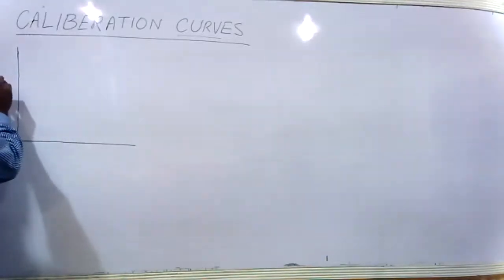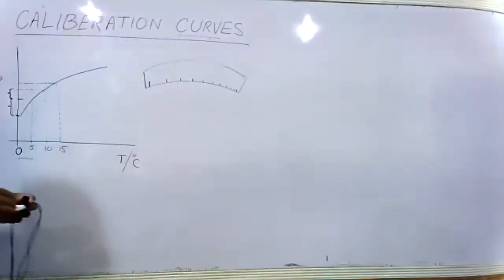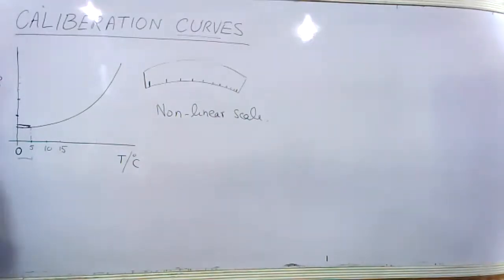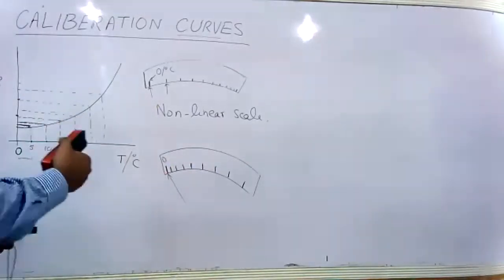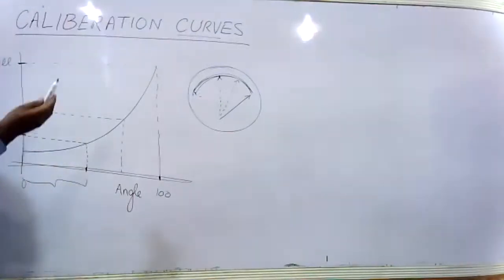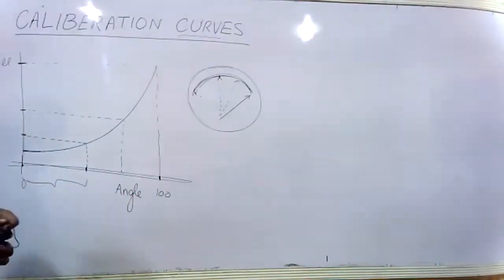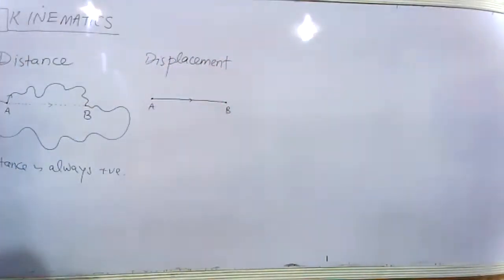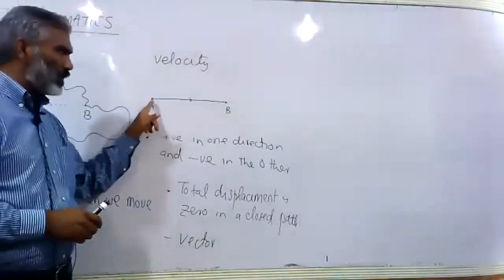17/08 MON PHYSICS AS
17/08 MON PHYSICS AS